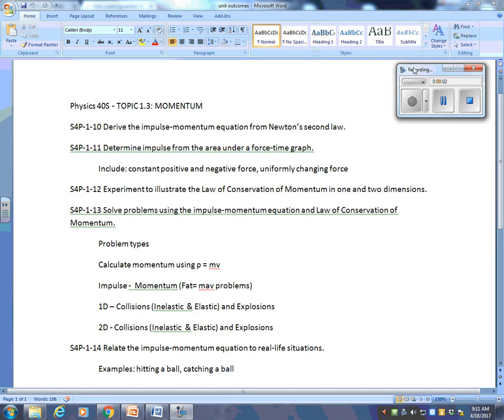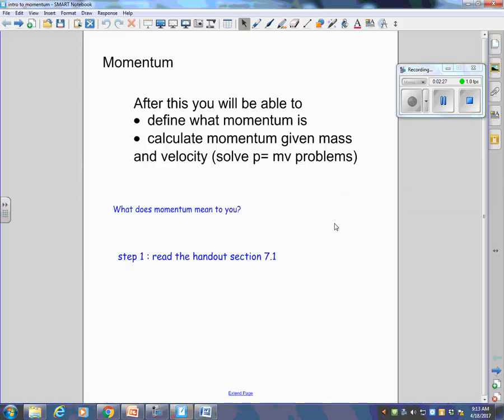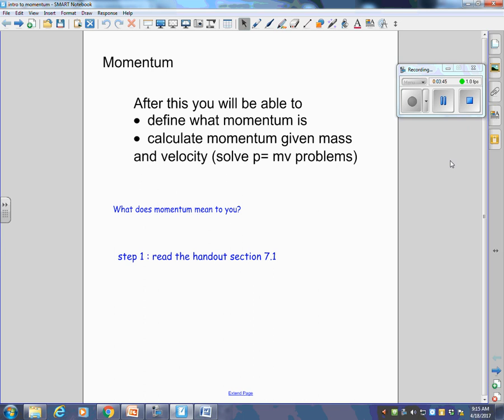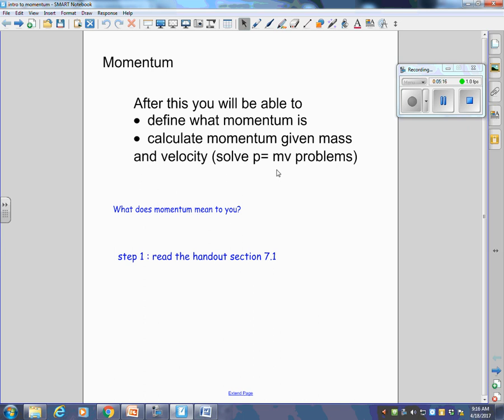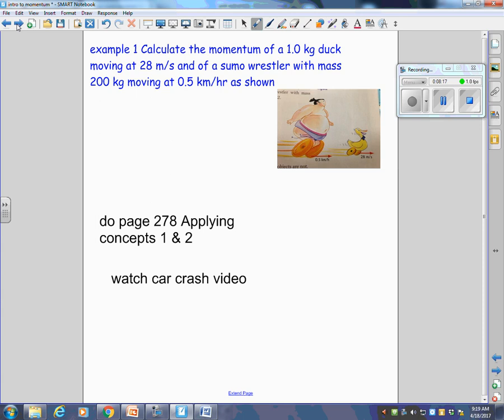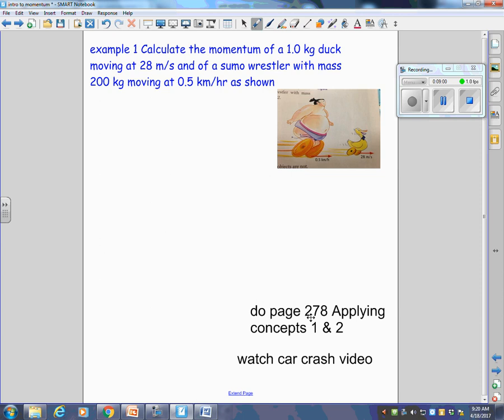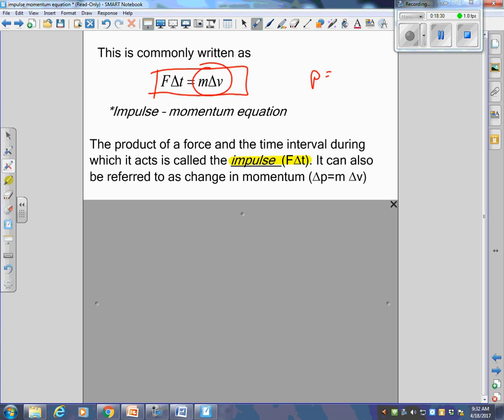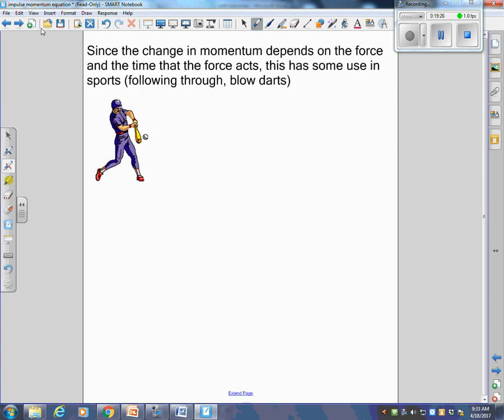impulse momentum eqn